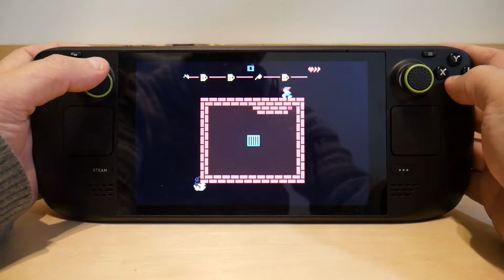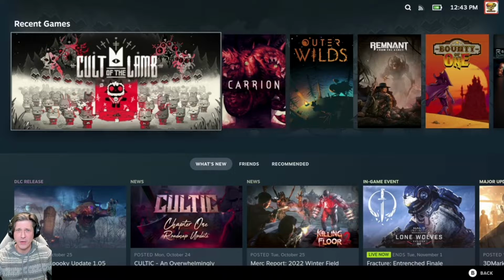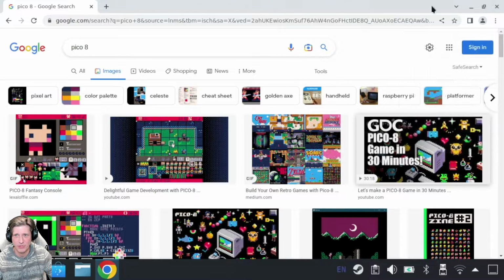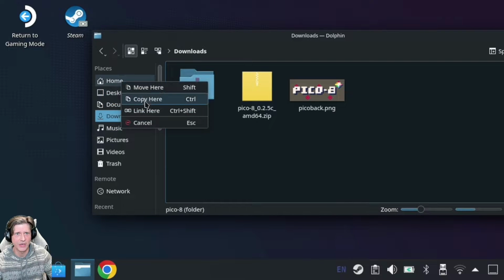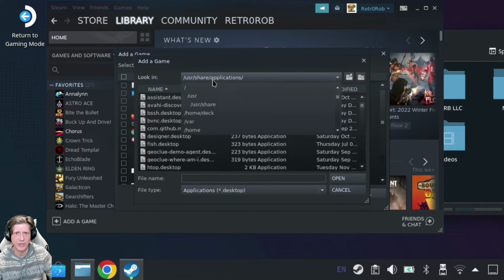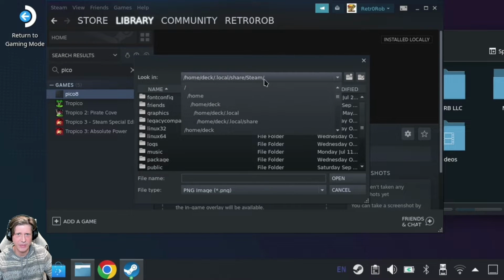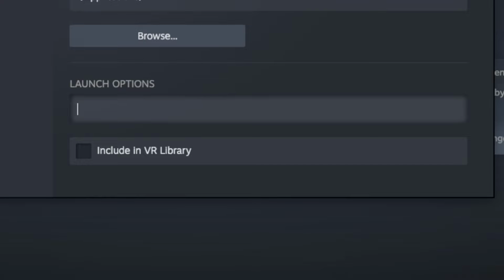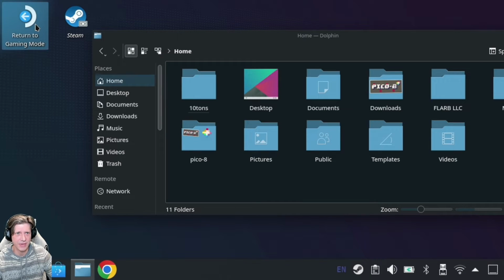How to Play Pico-8 Games on Steam Deck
You know what every gamer wants to do with their fire breathing state of the art Steam Deck? That's right: Run a bunch of 8-bit style games made for a console that never existed. That said the Pico-8 has a whole lot of great games that play will in small sessions. Perfect for the Steam Deck!

Call Rob!